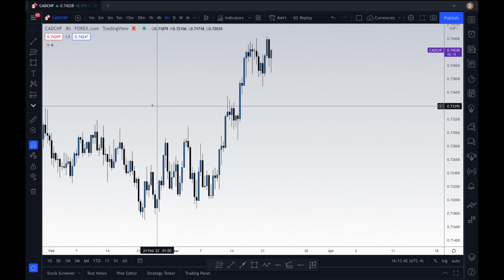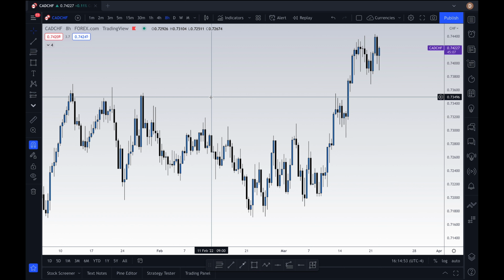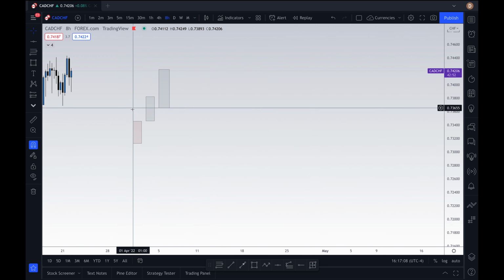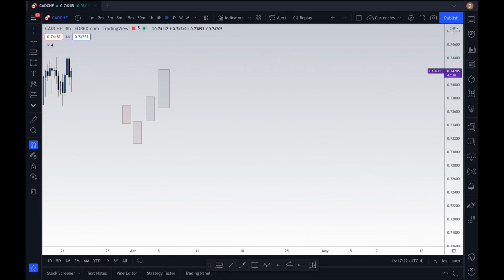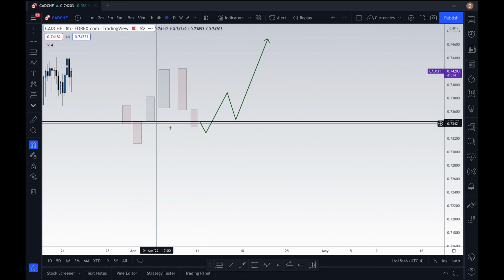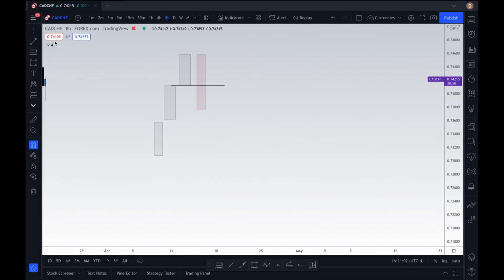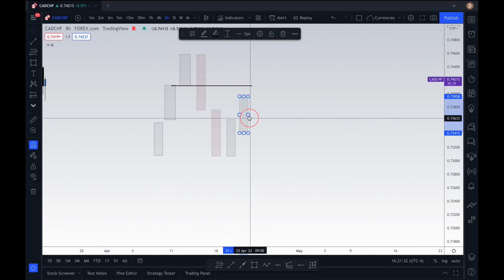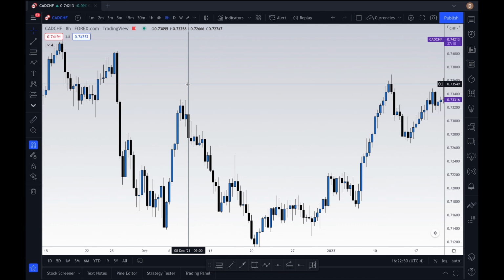What Are Order Blocks? | Smart Money Concepts 101